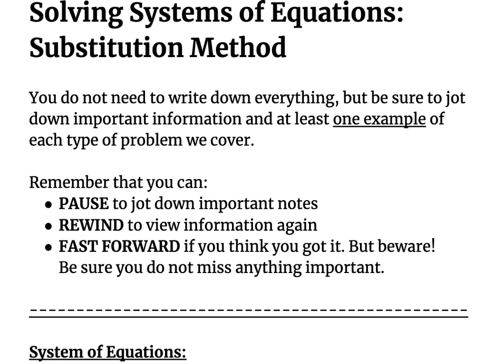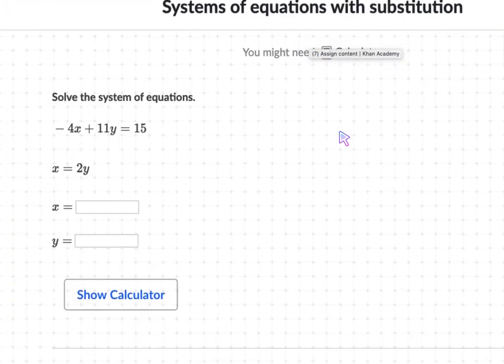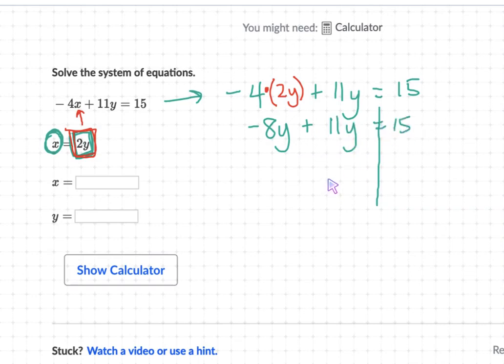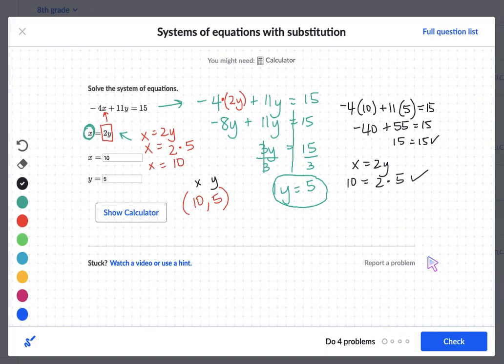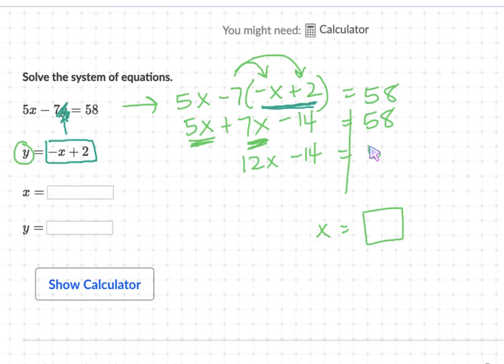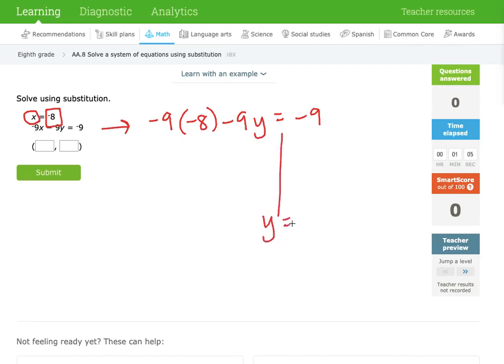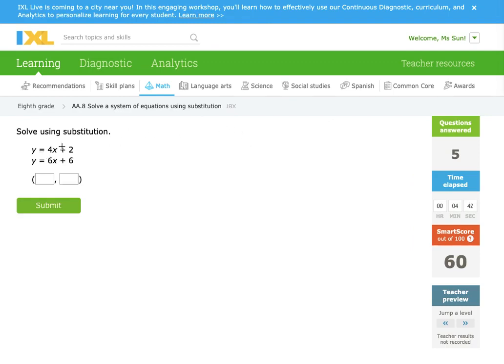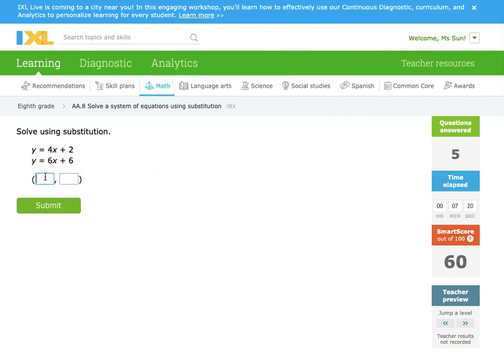8th Grade Math: Systems of Equations Substitution Method